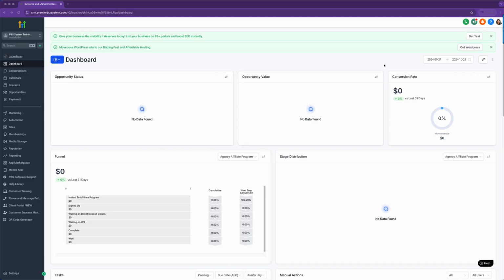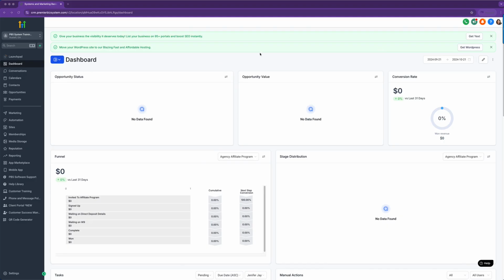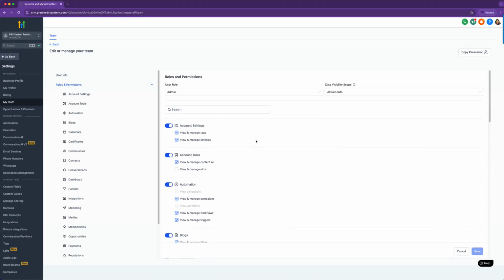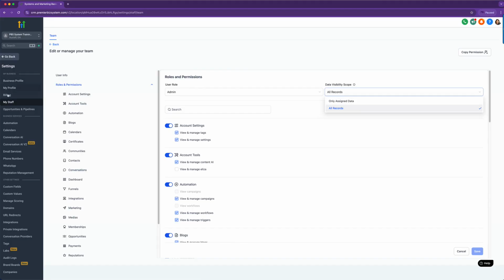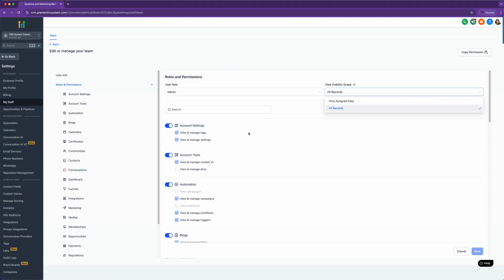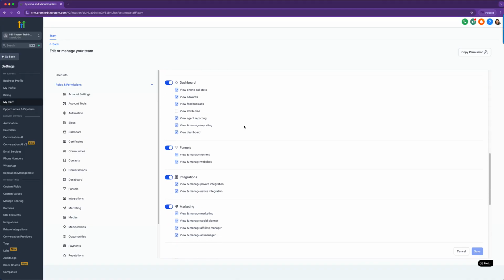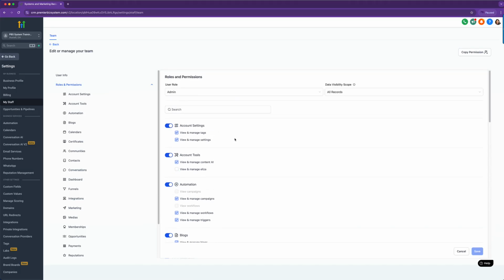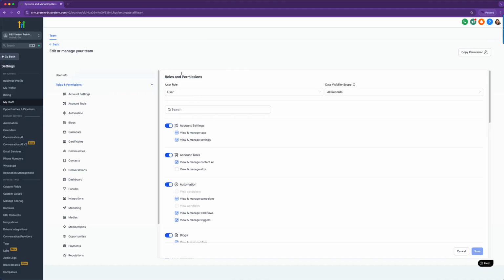How To Add Users